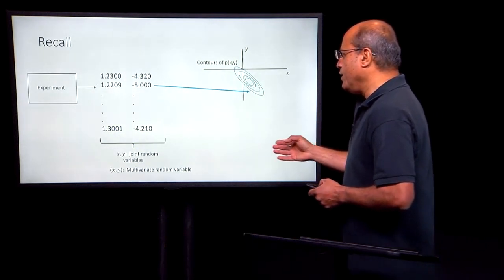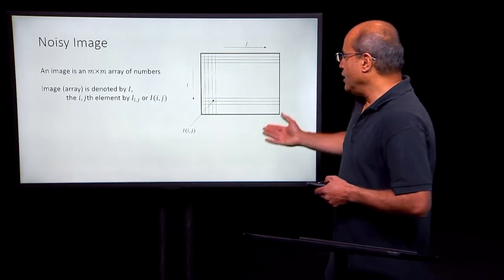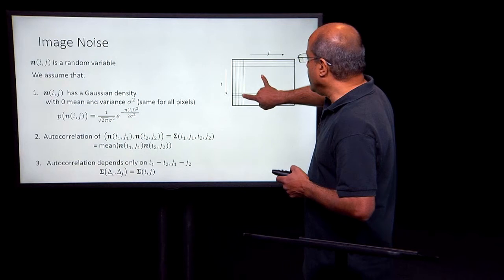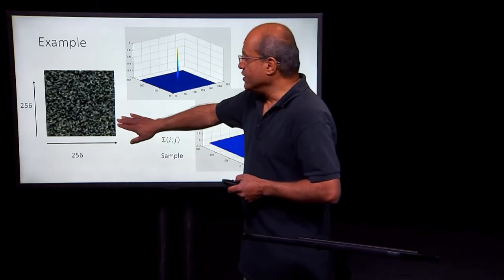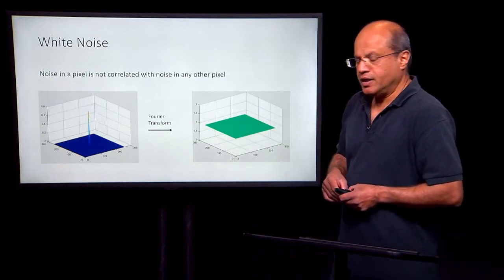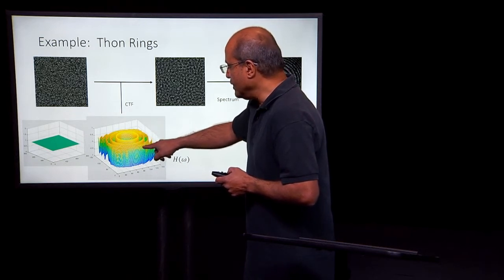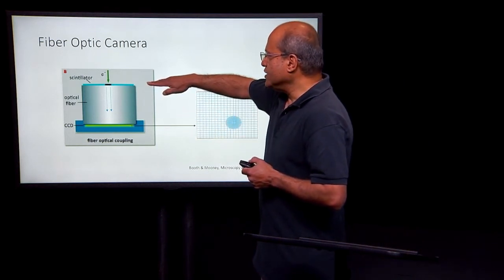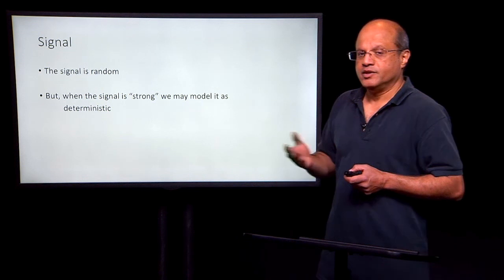CryoEM 3 2 Random Variables Part 2